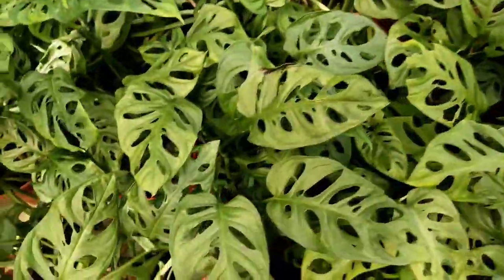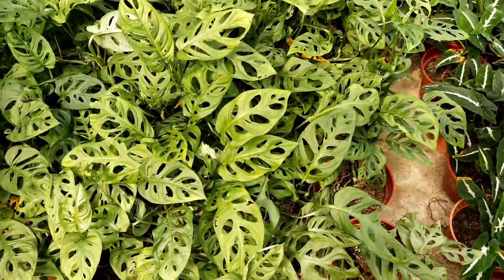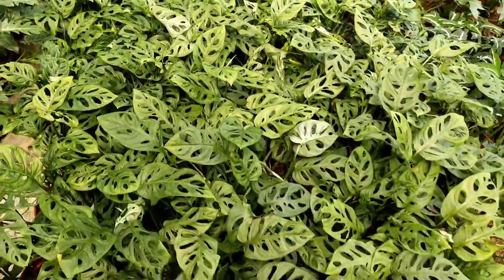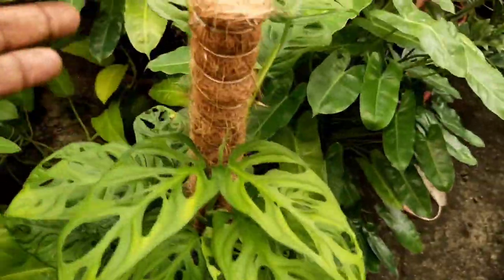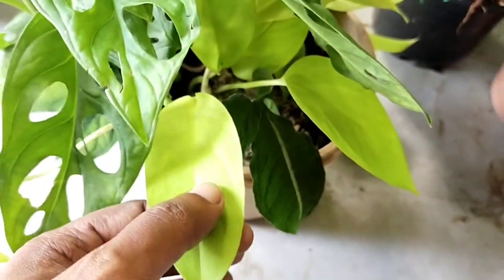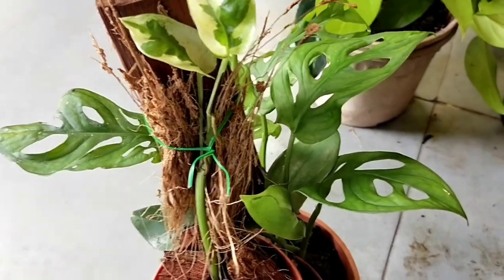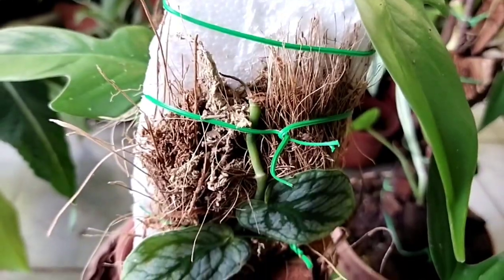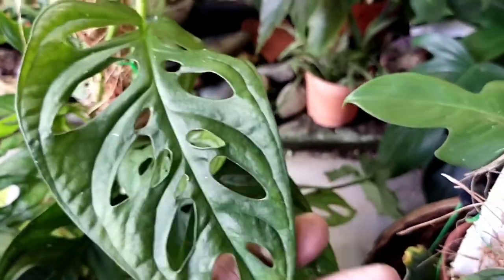How to Grow & Cultivate Chesse Leaf Plant using Different Types of Totem Pole (Monstera adansonii)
Do check out my detailed information on How I Propagate Sensitive Indoor Plant Cuttings in Water based on my opinion and experience :

How to Make a Monstera Plant Leaf Bigger:

The Secret is fastening the plant on a totem pole and use a good foliar fertilizer for it to grow larger.

How to Care for a Monstera Plant:

Bright Indirect Light, Fast Draining Medium & Well Balanced Watering Regime.This dictates the success of growth & maintenance of this particular genus.
It's a tropical plant and therefore adequate watering is necessary.
The best way is to observe how it behaves in your living space and handle care as what is required.
After sometime (in few months) the plant will adjust to the surrounding and acclimatize. Just make sure the optimum ideal watering regime and good lighting is available for this plant. This one requires good bright indirect light - too dark and it would succumb to root-rot or crown rot.
Too bright (as exposed too much to sun) may cause foliage burns.
The plant can face shock and may shed off it leaves
Similar to a Philodendron species care,these require bright indirect light with good humidity.